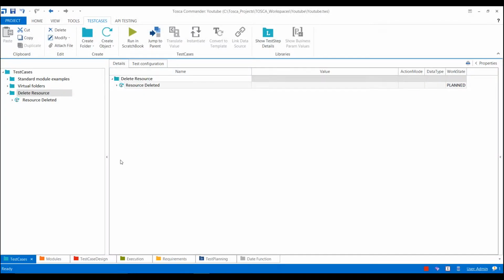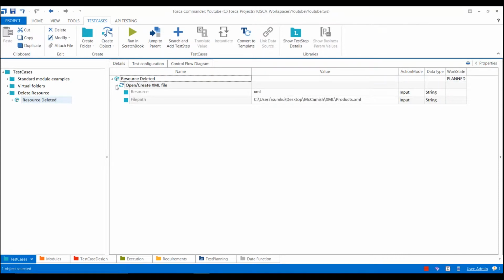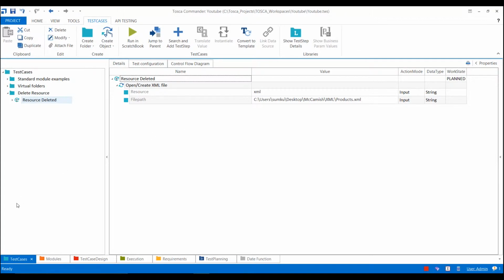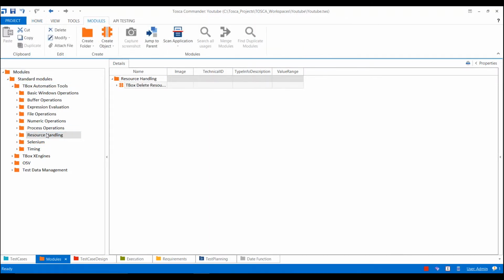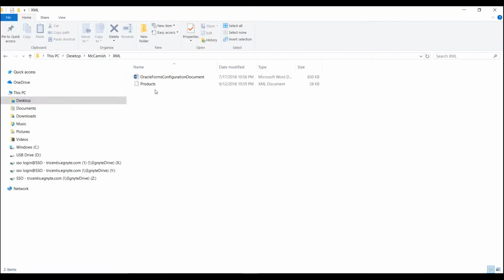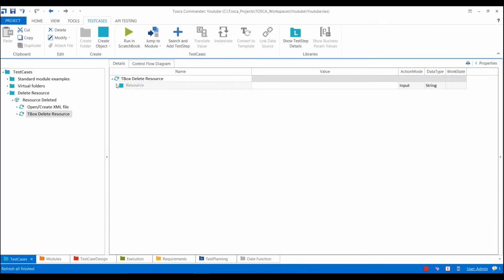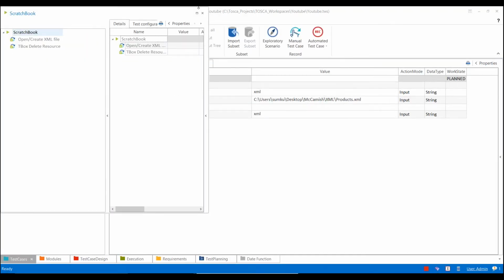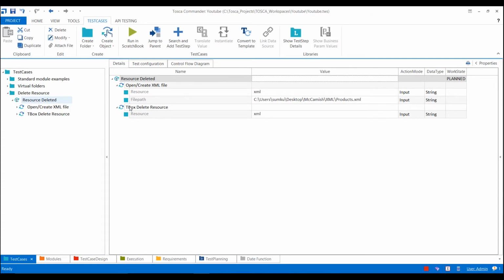How To: Use TBox Delete Resource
This tutorial demonstrates how and when to use the TBox Automation Tool, TBox Delete Resource.